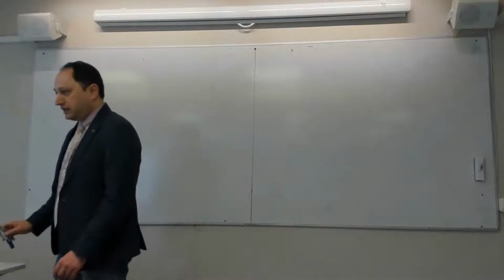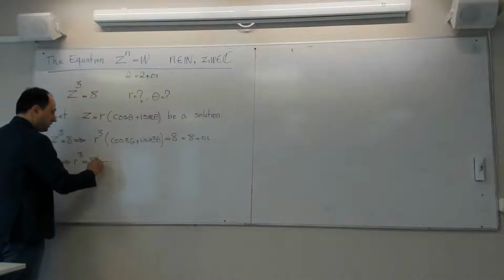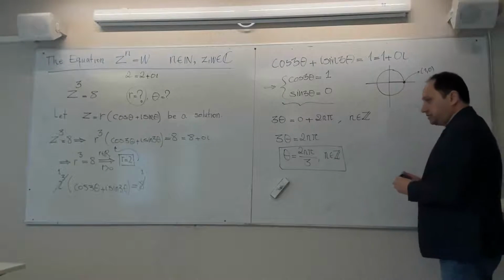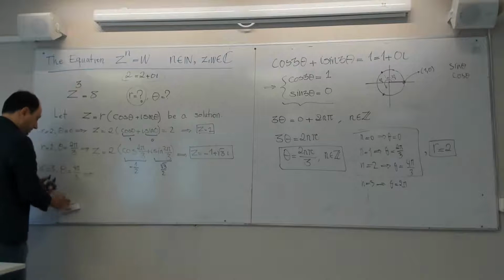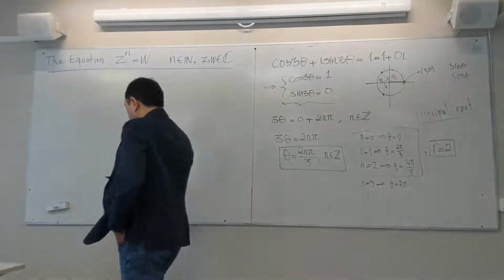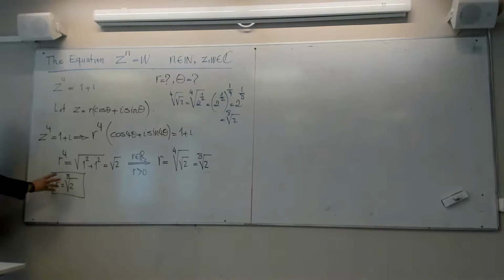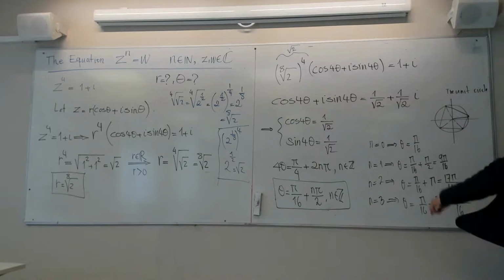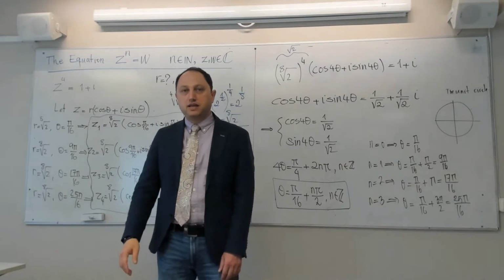Matematik 4, Complex Numbers, Part 10